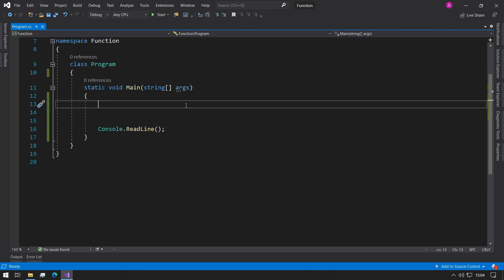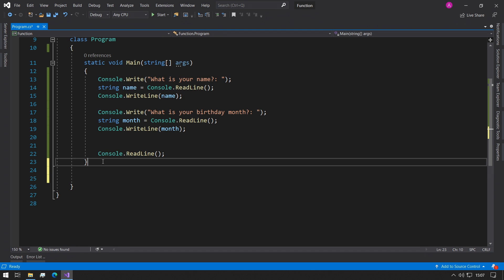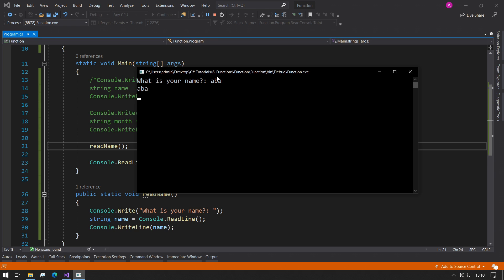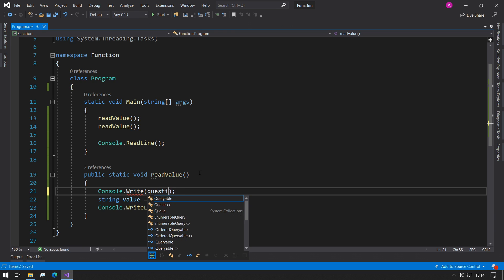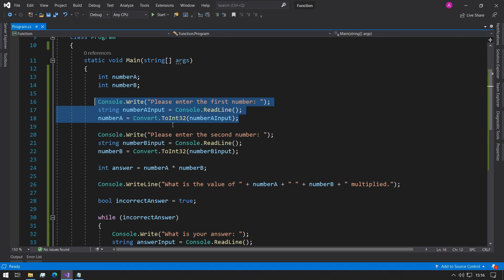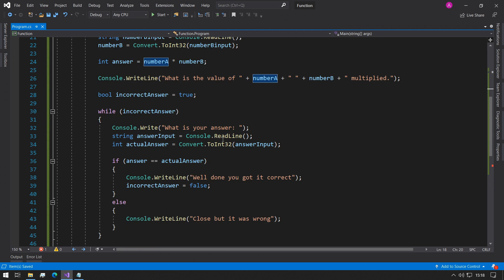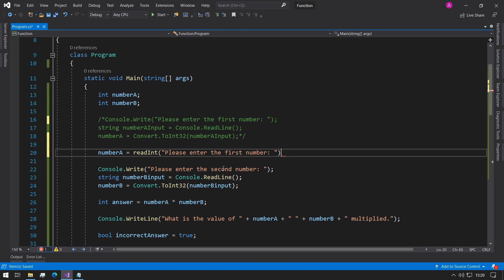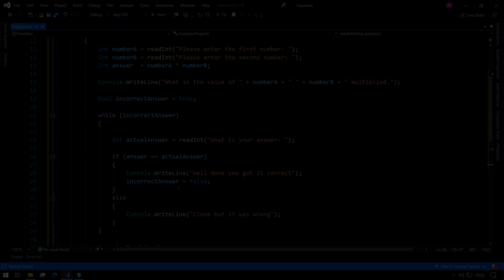#6 Functions - C# Tutorials for Beginners | CoffeeNCode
This video takes you through the process to learn and understand how to use functions and make your code structure a lot better!